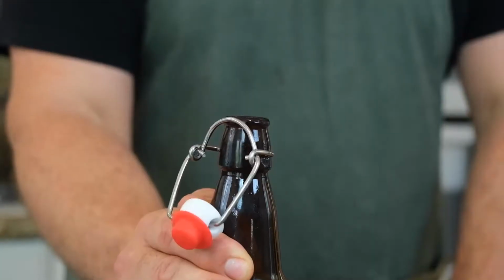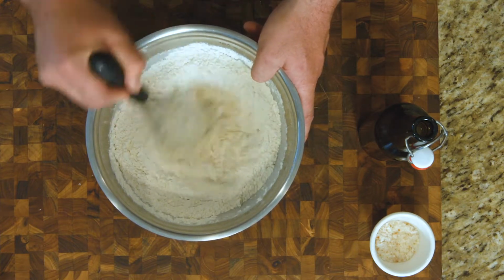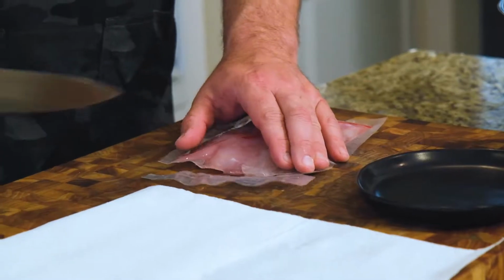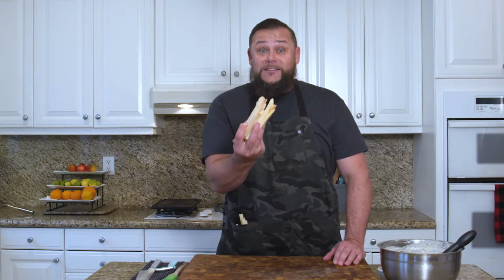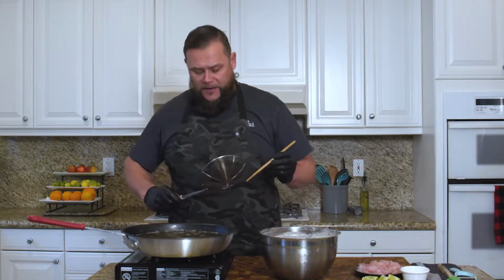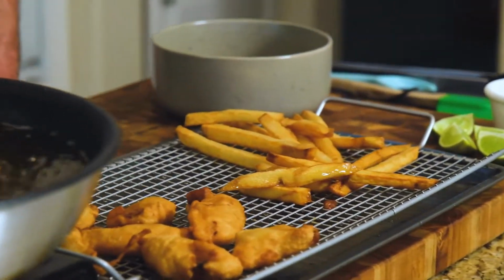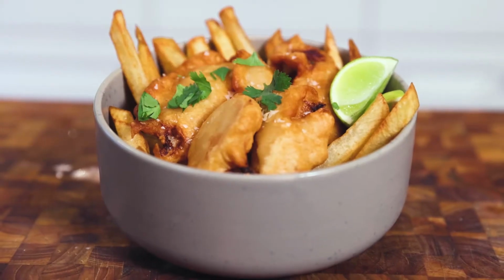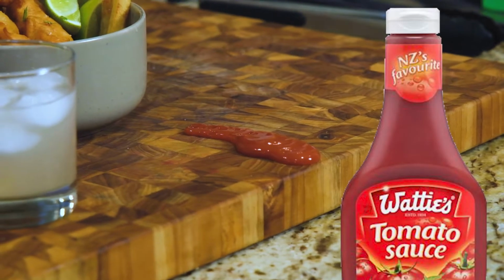Ginger Beer Battered Fish & Chips | EP 068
Don't worry, this ginger beer in the batter is non-alcoholic but will have you wanting to keep frying all the fish in your freezer. Make (or buy) some ginger beer, thaw out your fish, chop up some potatoes and follow along as we REKA Ginger Beer Battered Fish & Chips!

Shout out to  @1Fish1Scoop  for letting us know why New Zealand Fish and Chips are the best!

GINGER BEER BATTERED FISH & CHIPS

0:00 - Video Start
0:16 - Introduction
1:10 - What You'll Need for the Batter
1:20 - Making the Batter
2:25 - Prepping the Fish
2:47 - Prepping the Chips (potatoes)
3:46 - Frying
5:16 - Garnishing
5:25 - Plating
5:40 - Taste Test
6:30 - Final Remarks